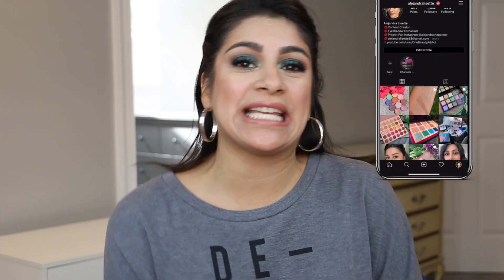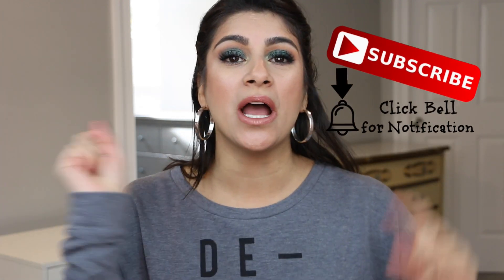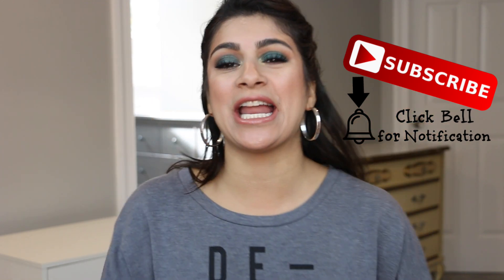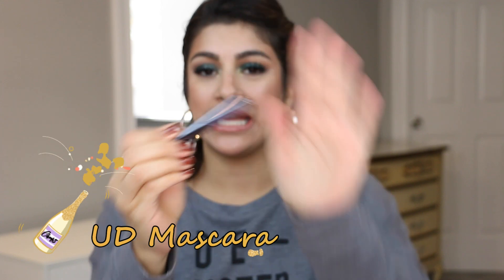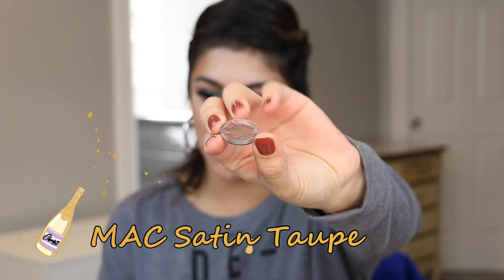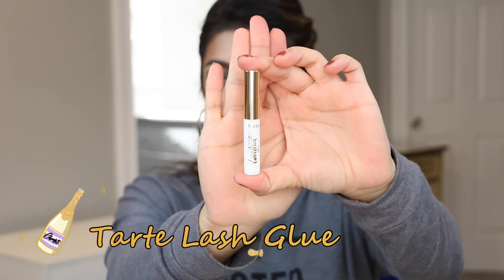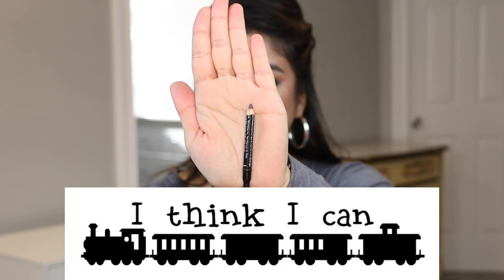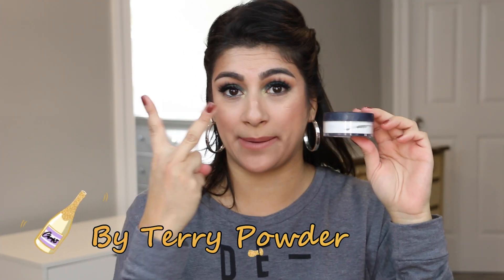9 By New Years Project Pan INTRO | LAST HOORAH OF 2020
9 By New Years Project Pan INTRO | LAST HOORAH OF 2020

This is the last project pan I am doing in 2020. See what else I could possibility pan lol

12 Pan of Christmas Project Pan INTRO | LET THE HOLIDAY SEASON BEGIN

✰Rakuten Referral: As of 2017 I have earned over $1500 doing my household supply shopping online. If you use my link, my kids thank you!!!✰

✰Makeup I'm Wearing✰:
∣Eyes∣: panning eyeshadows
∣Lips∣: MAC shy girl
∣Nails∣: sally hansen boca mocha

✰Camera: Canon 70D
✰Lens: Canon EF-S 18-135mm
✰Editing Software: Cyberlink PowerDirector 15